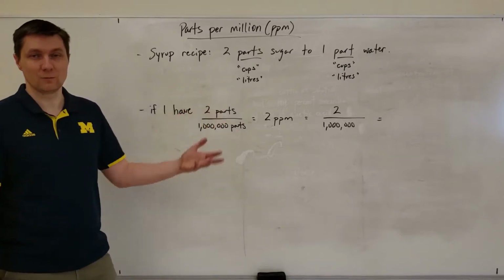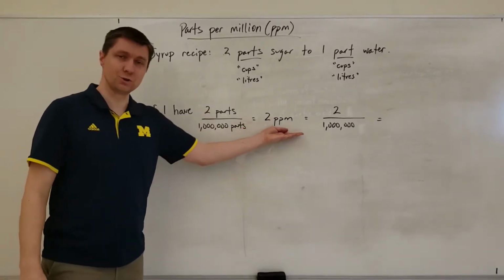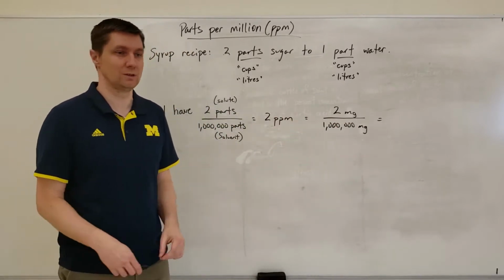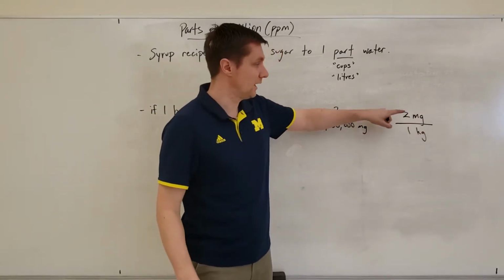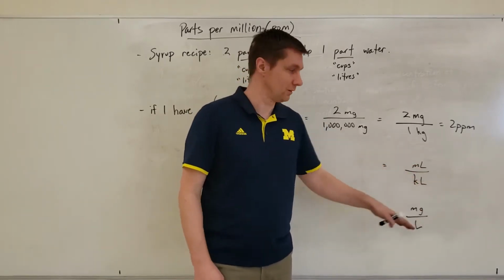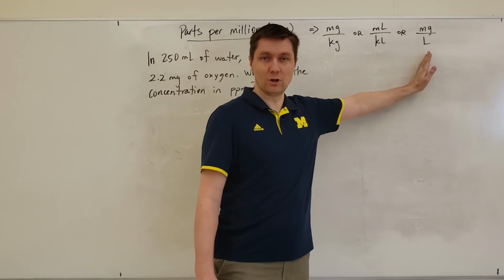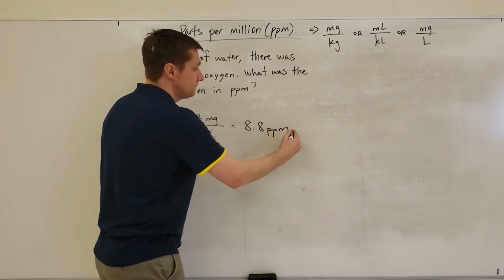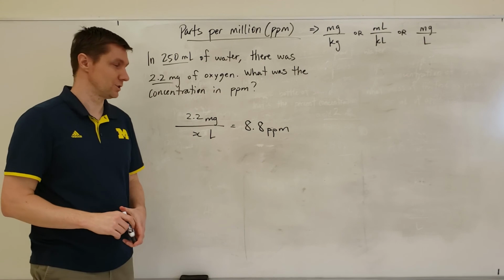Parts Per Million Calculations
A closer look at how to calculate ppm using units expressed in ppm so it makes calculations much easier.